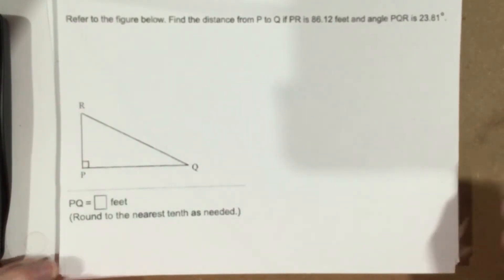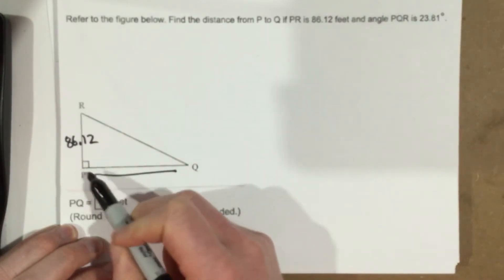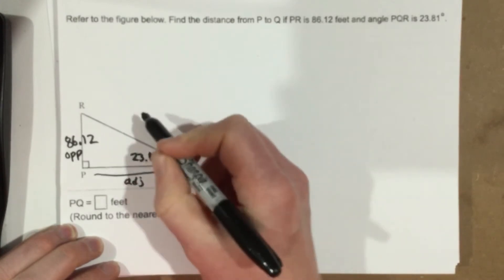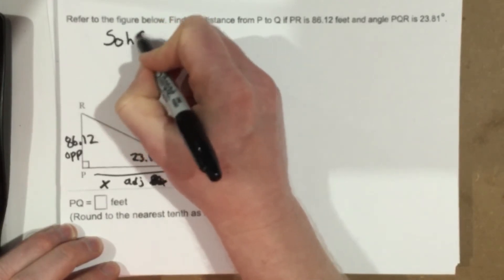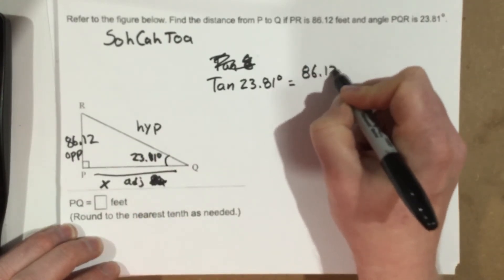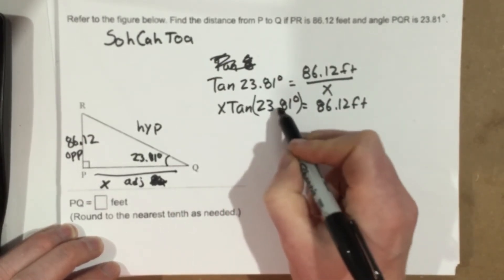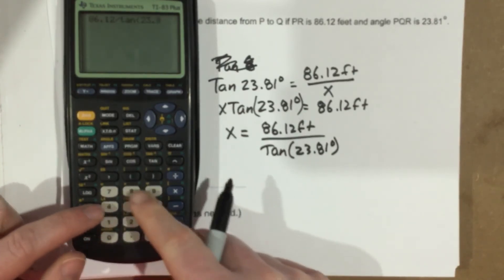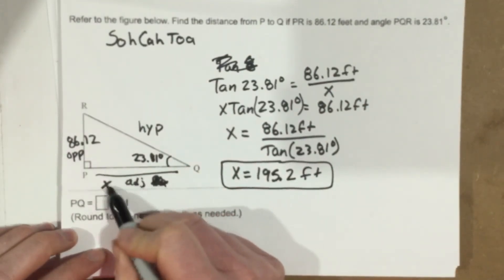Find missing side lengths using trig ratios